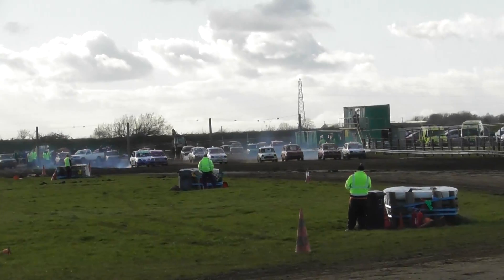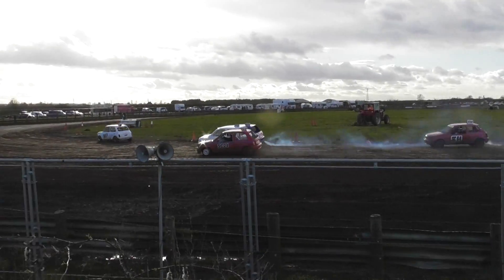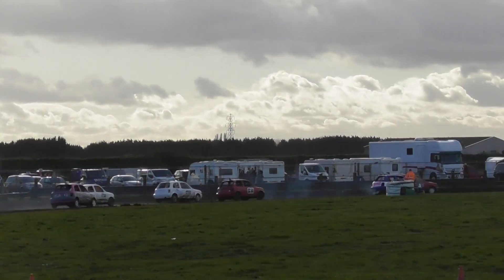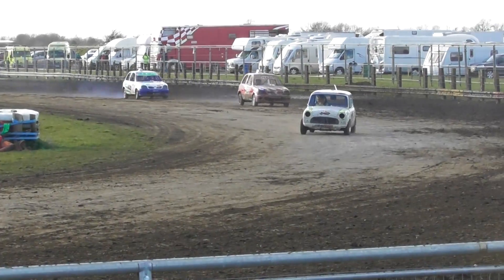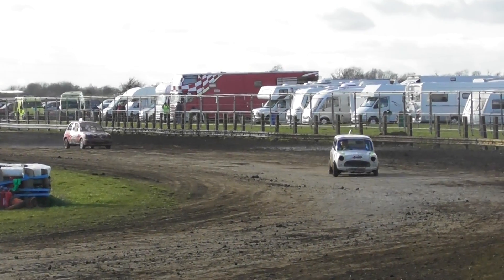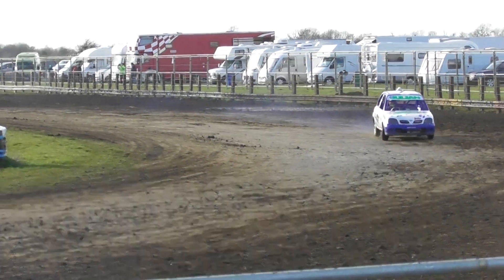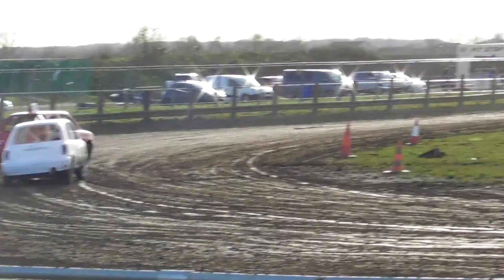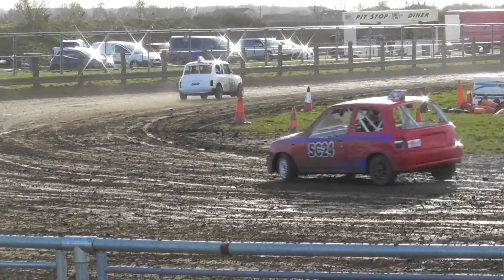Scunny 17 03 19 Jnr Saloons Final